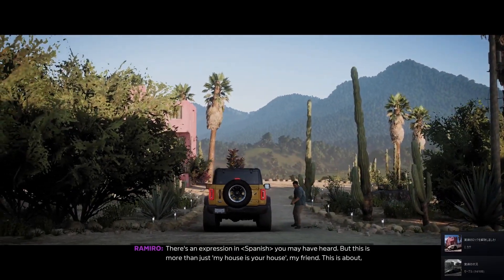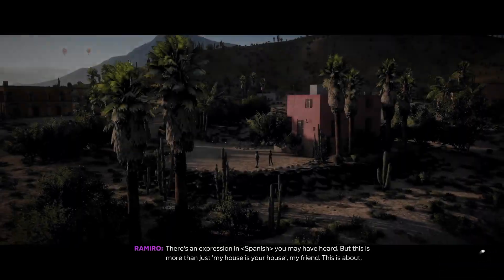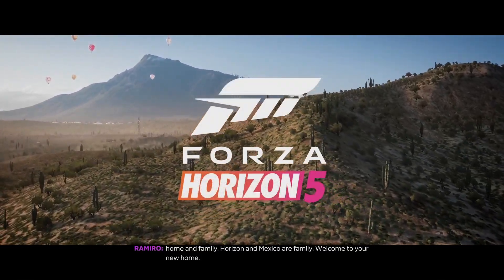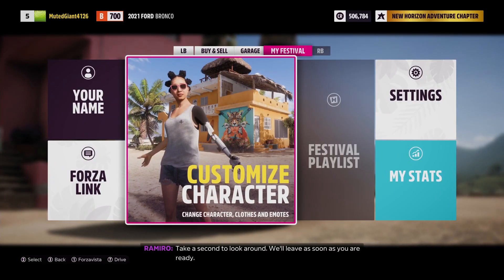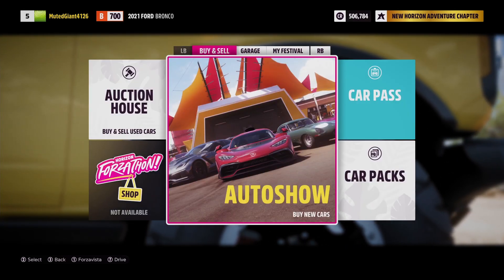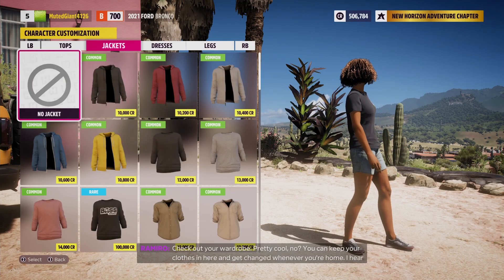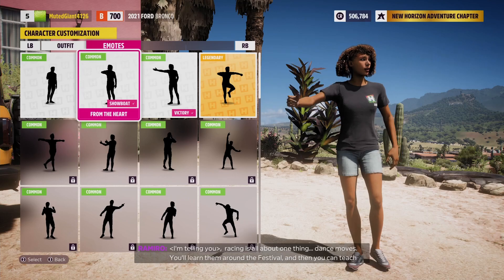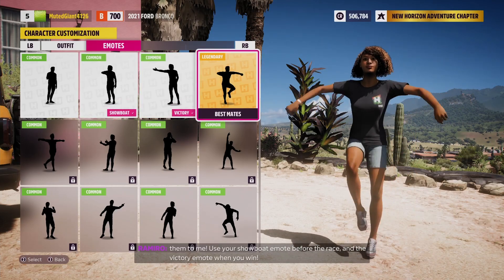#9 Forza Horizon 5 - Welcome Home: Casa Bella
Wheel
Fanatec Podium Racing Wheel F1
Fanatec CSL Elite Pedals
Fanatec CSL Elite Pedals Loadcell Pedals

Sheet
Playseat Revolution

Shoes
PUMA Ferrari Drift Cat 7 Trainers

PC (Game)
MSI GE66 Raider
- OS: Microsoft Windows 10 Home
- CPU: Intel Core i9 10980HK 2.4GHz
- RAM: 32 GB
- GPU: NVIDIA GeForce RTX 3070 Laptop
- VRAM: 8 GB

PC (Recording)
MSI GS66 Stealth
- OS: Microsoft Windows 10 Pro
- RAM: 16 GB
- GPU: NVIDIA GeForce RTX 2070 Super with Max-Q
- VRAM: 8 GB

Game Capture
Elgato Game Capture HD60 S
ATEM Mini
Yamaha AG03
Shure AONIC 5